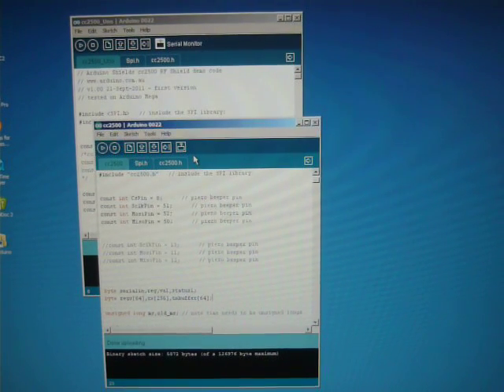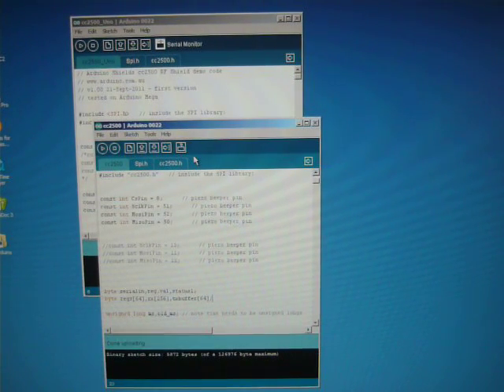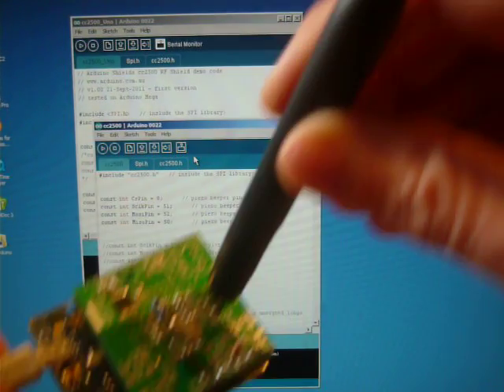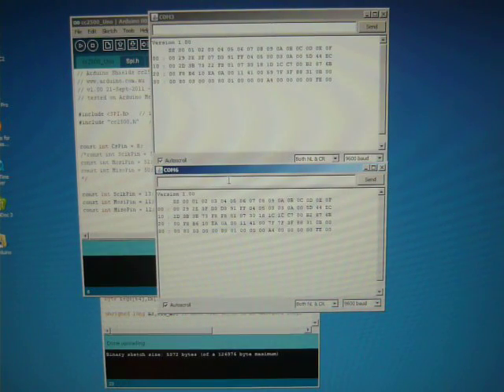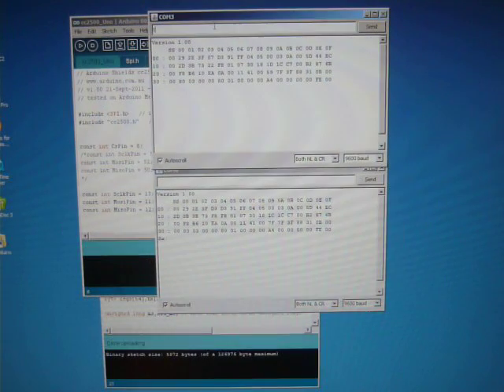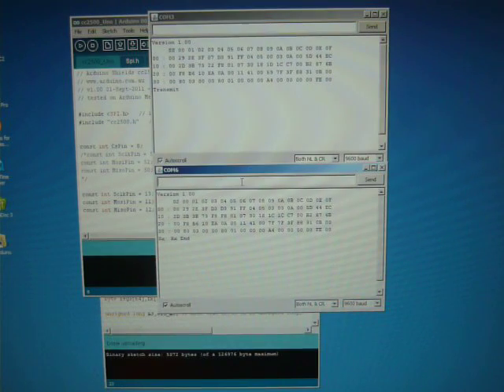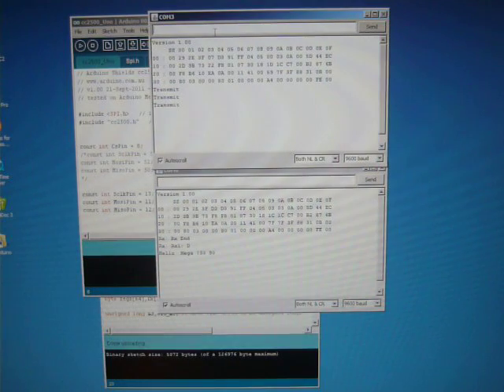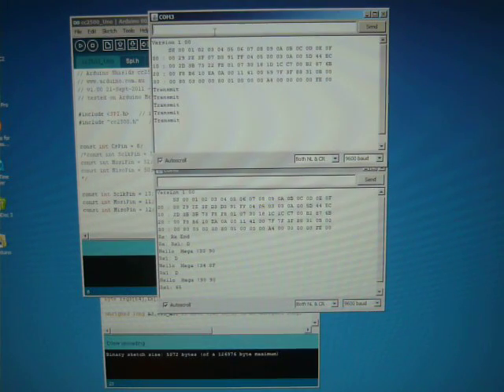TI CC2500 modules with Arduino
A short video showing two Arduino boards communicating with each other using the CC2500 RF chip. Visit the product page to see the code.